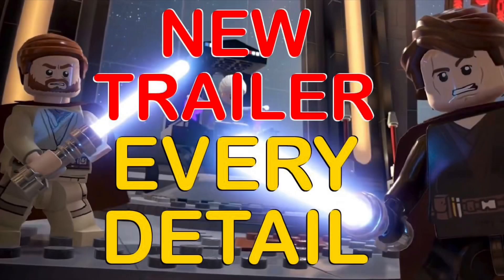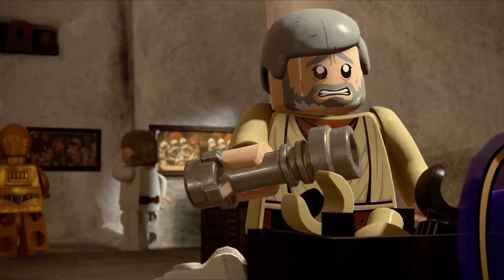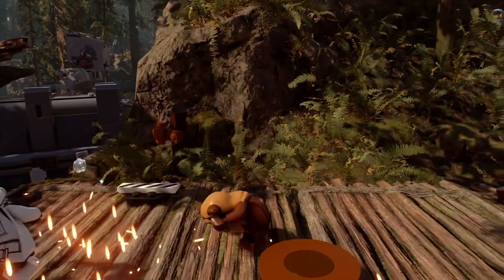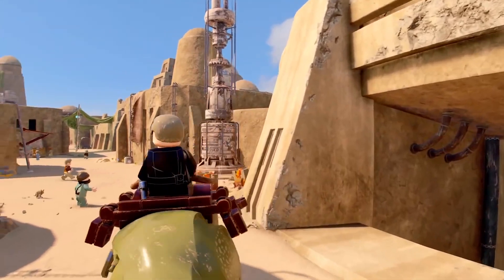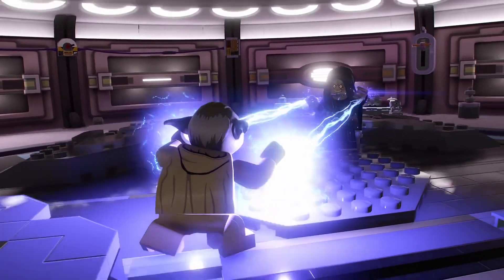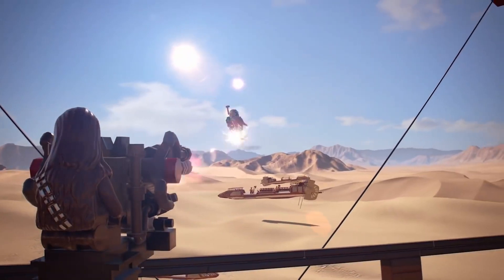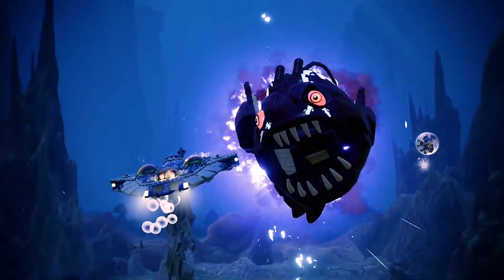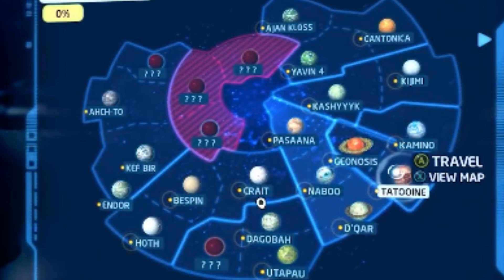New LEGO Star Wars The Skywalker Saga Trailer Details - All characters, levels, hubs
Here is a full in depth super elaborate breakdown of every detail in the latest LEGO Star Wars The Skywalker Saga trailer. I apologize for the length of this video.